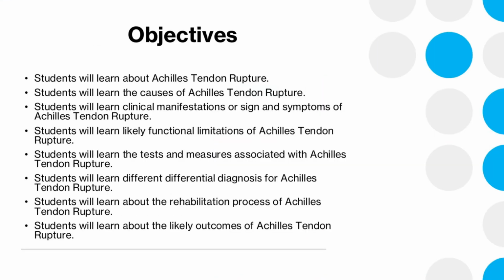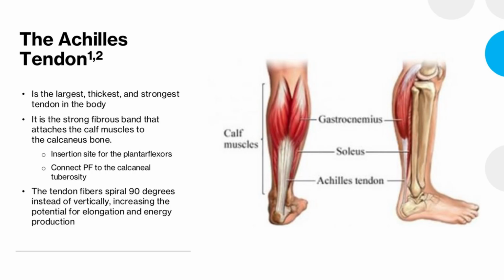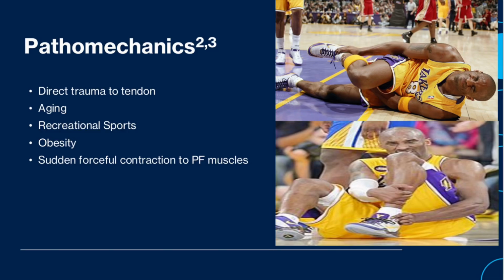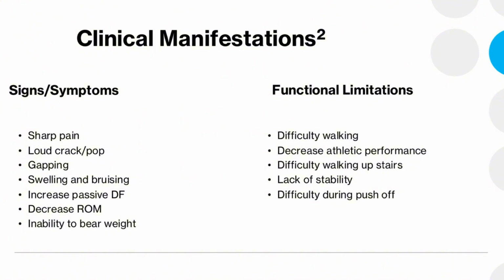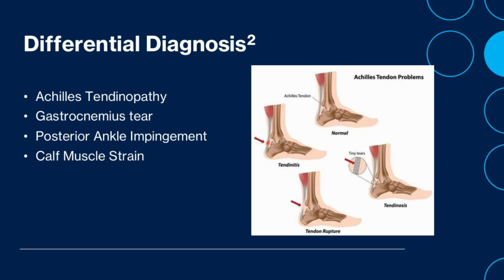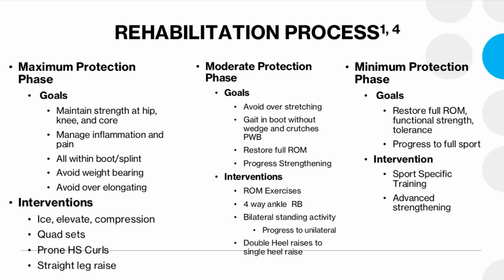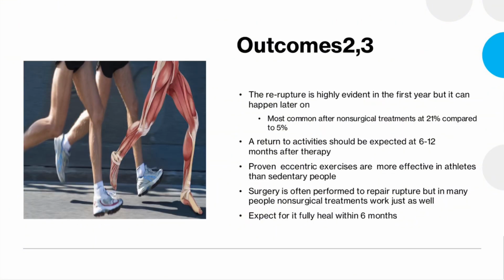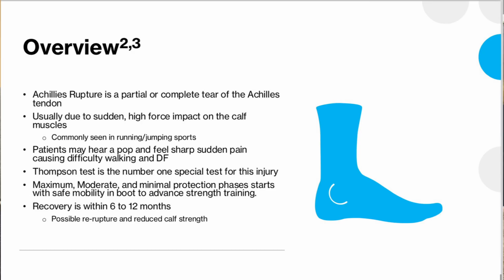Intro to Ortho: Achilles Tendon Rupture (Student Presentation)